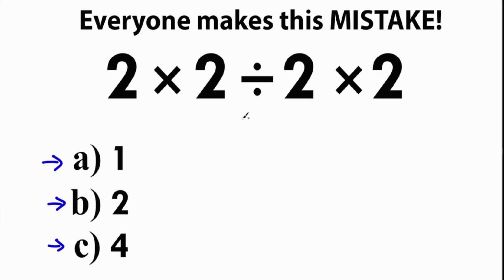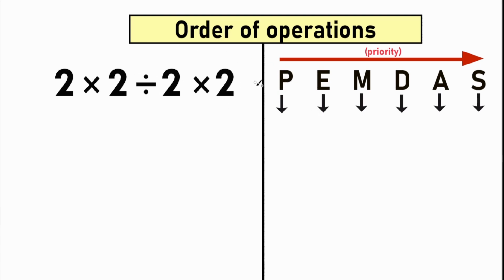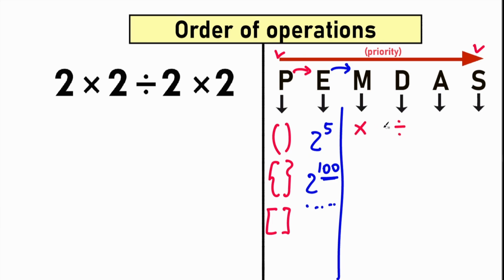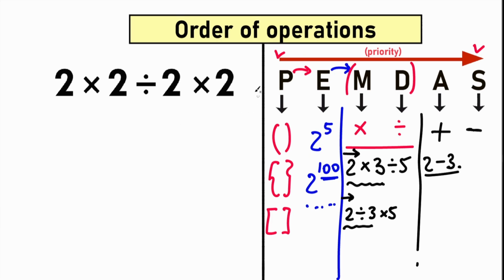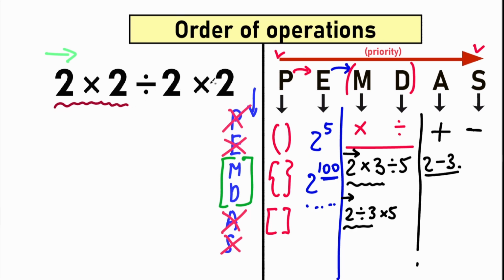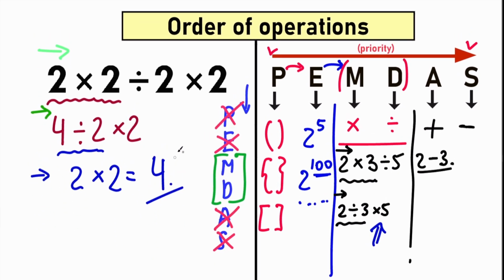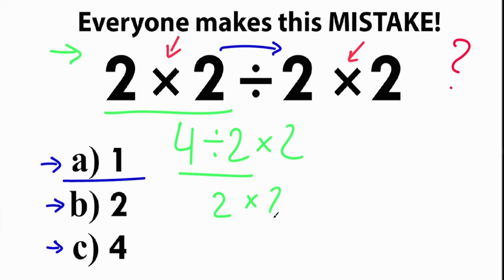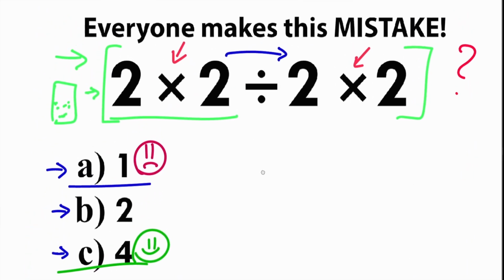Everyone makes this MISTAKE!